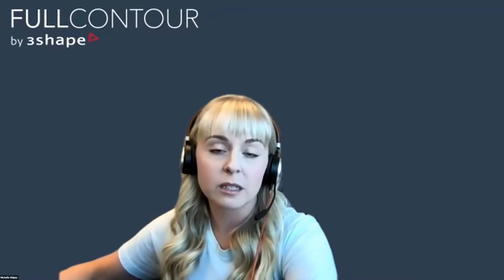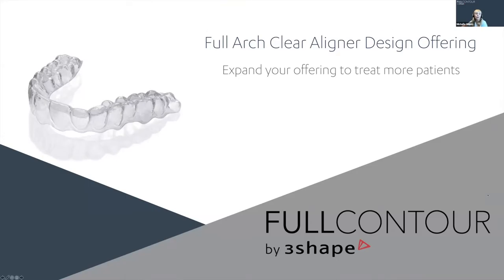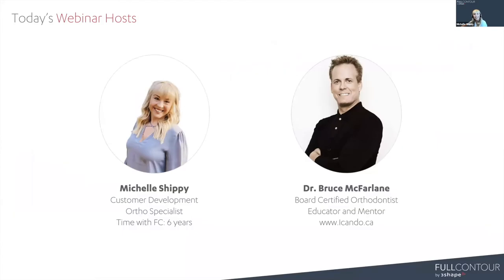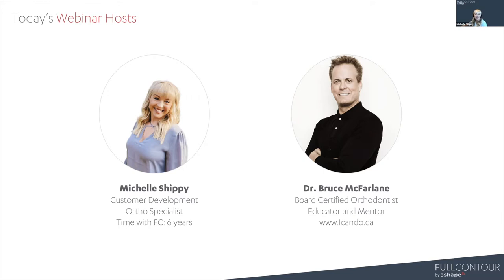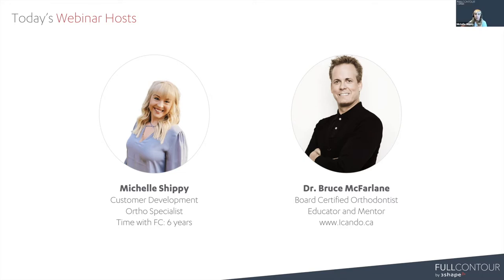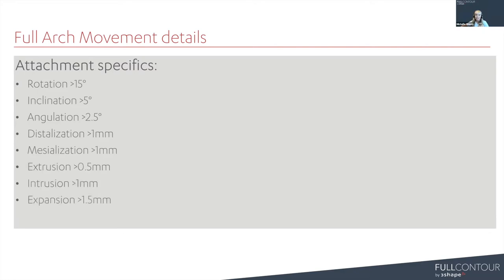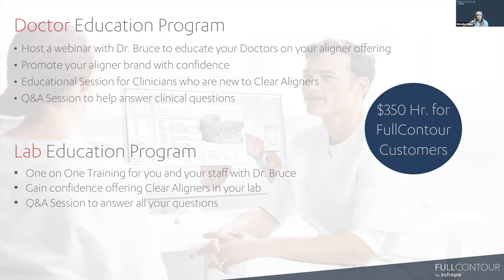Full Arch Clear Aligner Design Webinar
Start of webinar: 3:00

This webinar will cover the types of cases you can treat, issues that may arise, how to implement auxiliary techniques and orthodontic mentoring services for when you need help!

Hosts:
Michelle Shippy: Vice President of Customer Development from FullContour by 3Shape
Dr. Bruce McFarlane: Orthodontist in the field of orthodontic science from Winnipeg, Manitoba